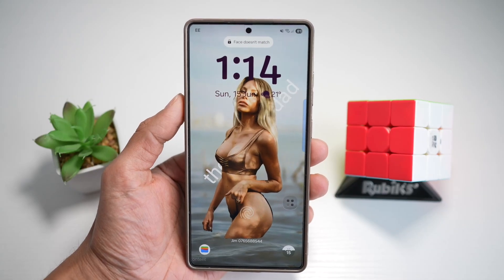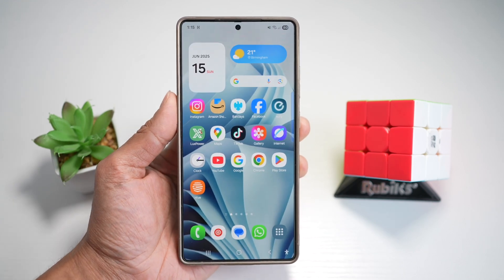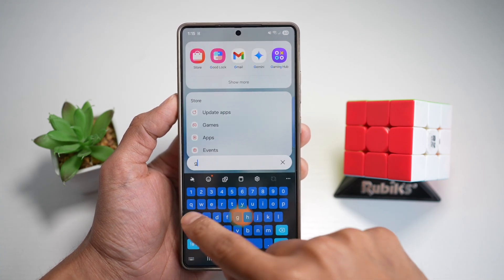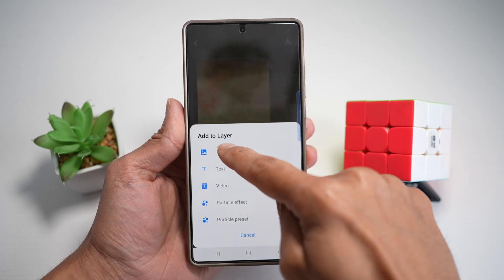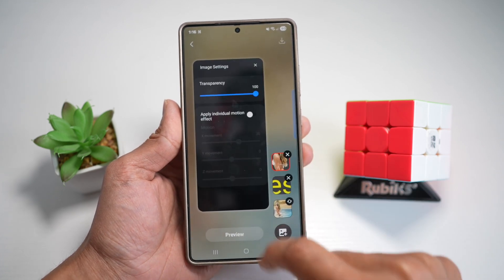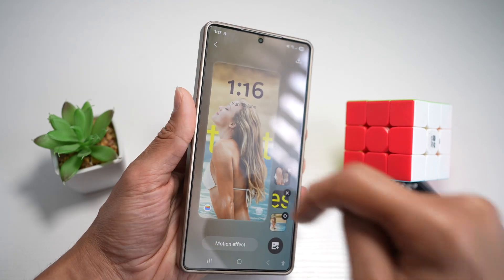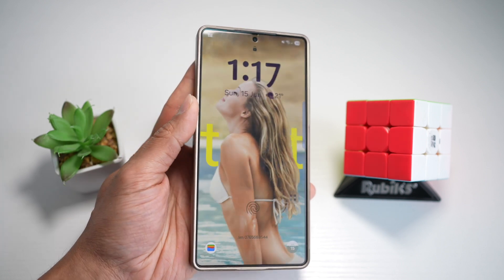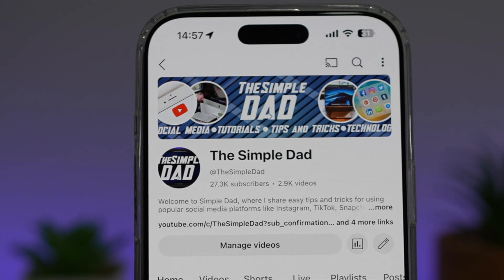How to Get 3d Dynamic Lockscreen Wallpaper Effect on S25 Ultra 2025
00:00 Intro
00:10 Like or no Like
00:20 How to Get 3d Dynamic Lockscreen Wallpaper Effect on S25 Ultra